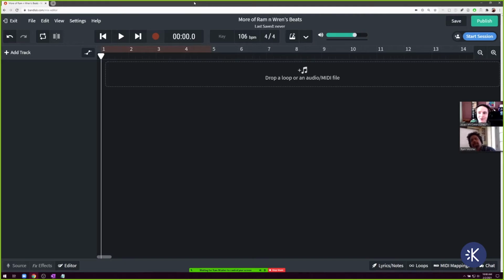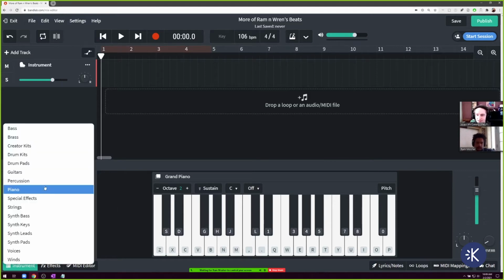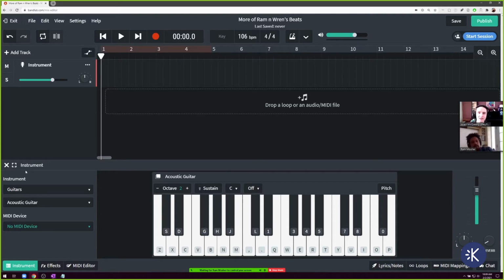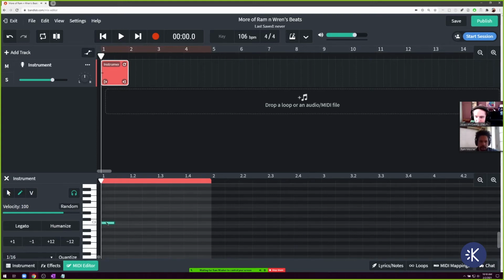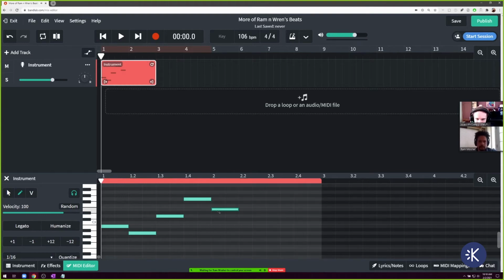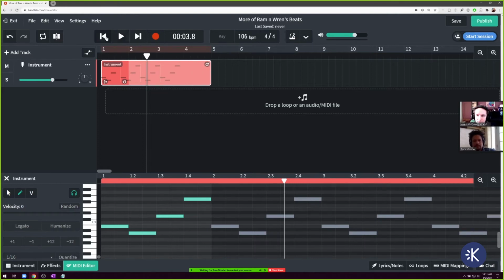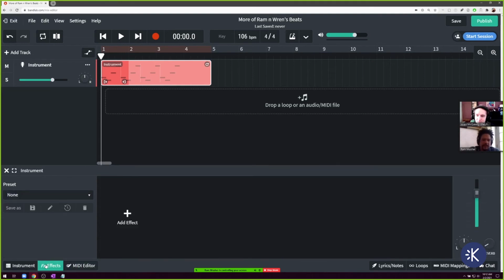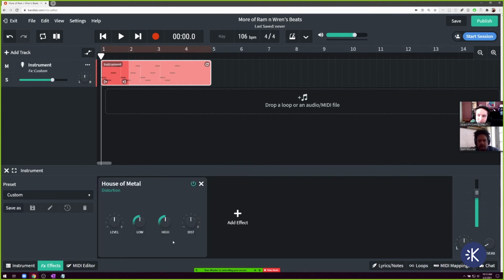Maker Playground | Tracks & Effects